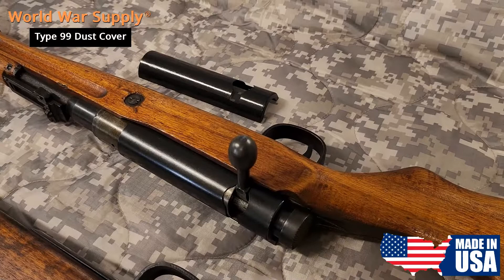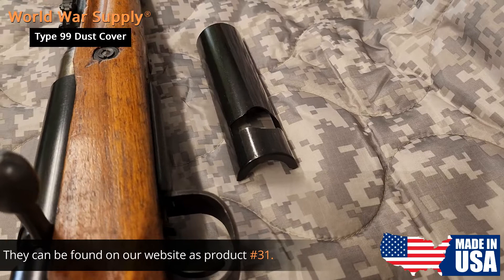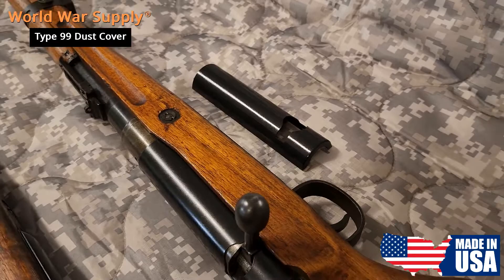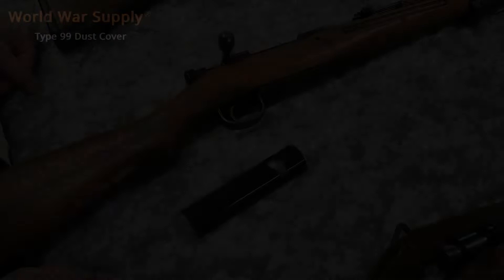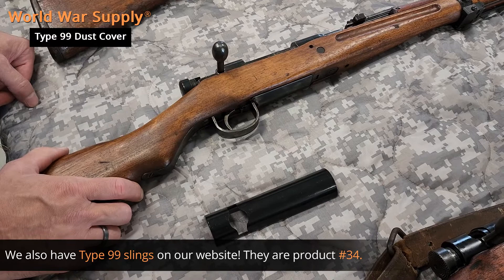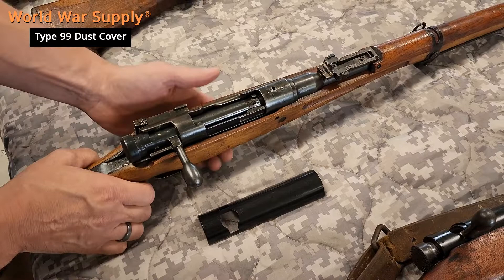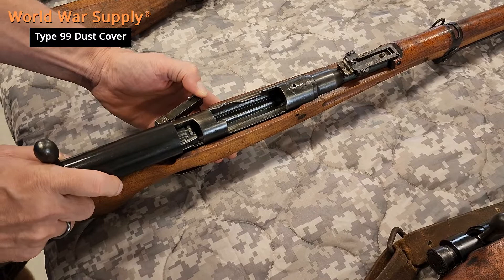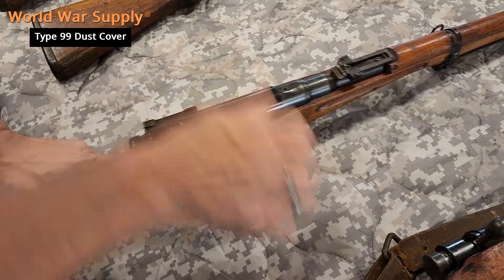Japanese Type 99 Arisaka Dust Cover Made in the USA Overview and Installation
An overview and installation of our NEW made in the USA Japanese Type 99  Arisaka dust covers!